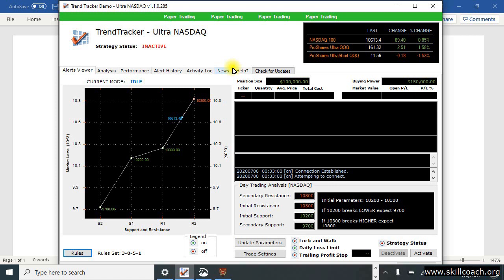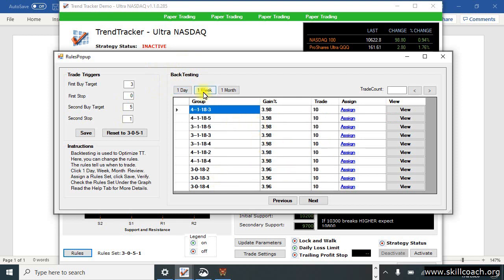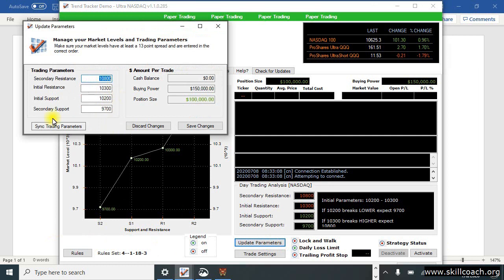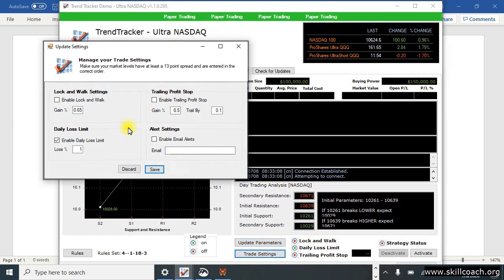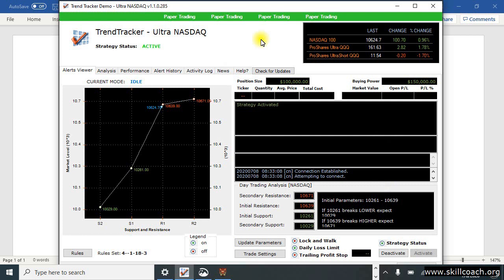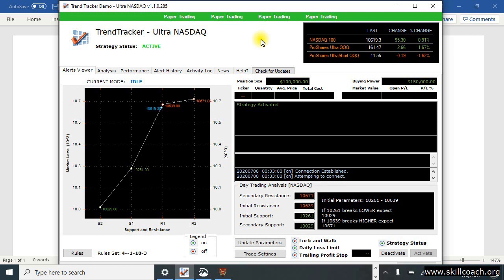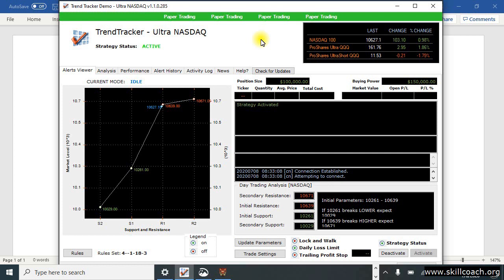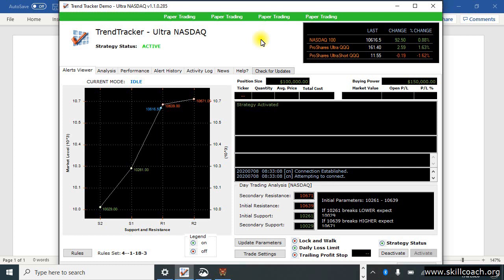Trend Tracker - Getting Started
How to use our automated, correlated, market timing and stock selection tool, Trend Tracker.